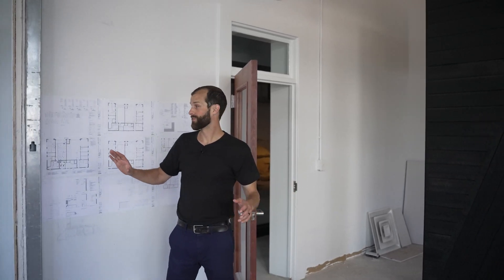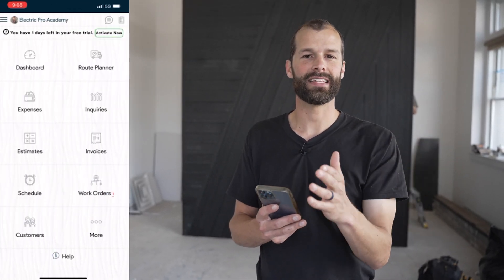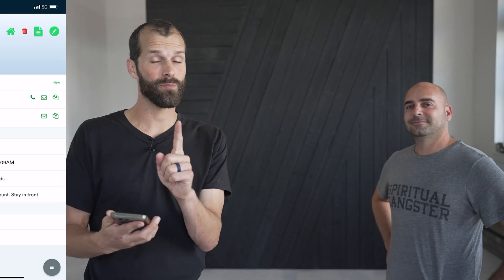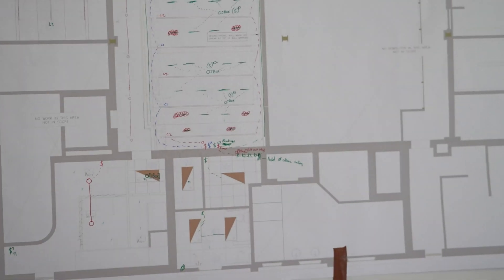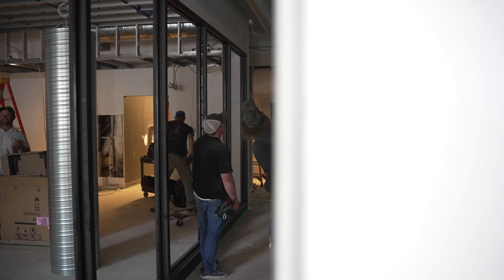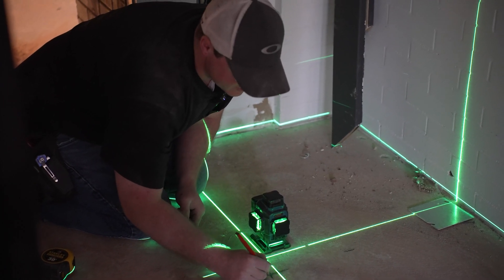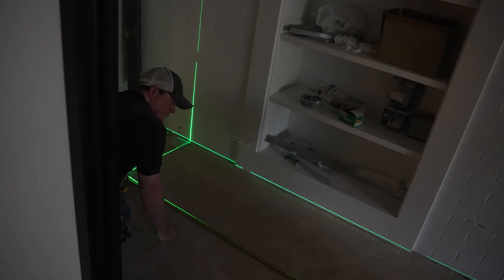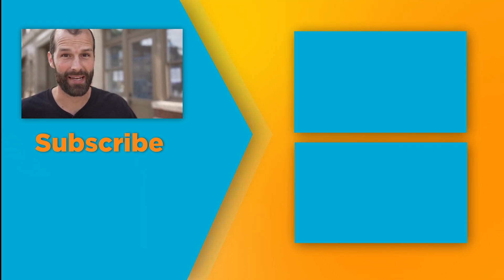Lots of Electricity = Lots of Heat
EPRO-2-Call:
We’ve all been there: You’ve got the tools and the willingness to solve your own electrical problem, but are held up by a couple ominous details. Rather than hiring out the whole project, get 1-on-1 time with an EPro master electrician on a video or voice call

That’s an awful lotta heaters! Getting a unique challenge every once in a while is the reason we love the electrical trade. A hot yoga studio poses 3 major considerations: Heat, Condensation, & Peace. This means that we’ve got a lot of low-voltage lighting, intentionally-located components, & aesthetically-pleasing fixture choices. And all of this in an historic downtown building, so there’s no shortage of issues and change orders. Being in the rough-in stage, these jobs can feel long and only minimally productive, but we hope to give an honest view into how our team runs.

Outline:
0:00 - Introduction
2:32 - Management Software: Markate
5:02 - Some Unique Building Materials
7:08 - Rough-In Overview
8:03 - Maneuvering Around HVAC
13:07 - Bathroom & Mechanical Room Odds & Ends
14:11 - Is that a broom?!